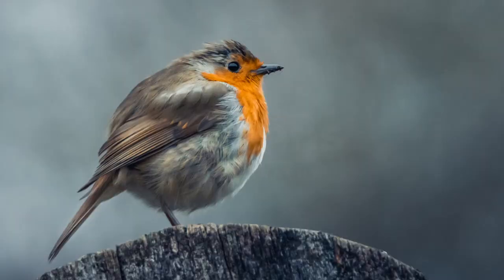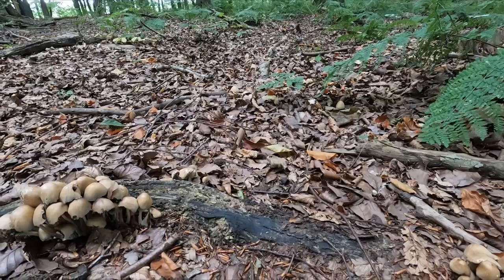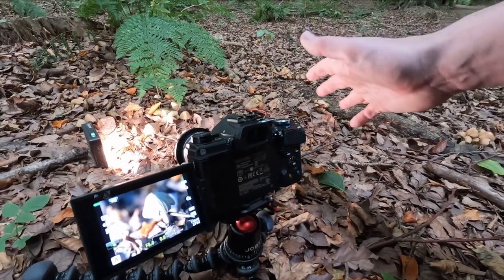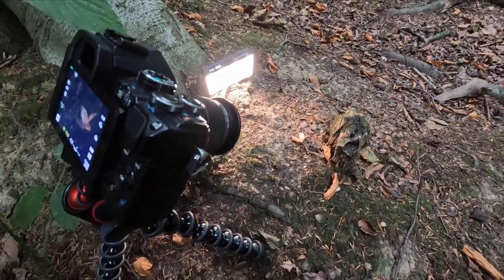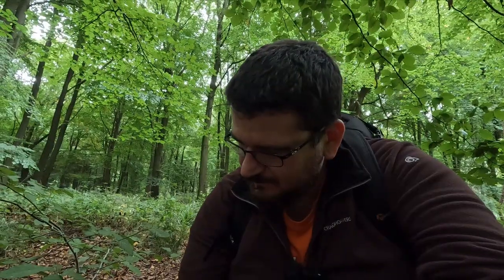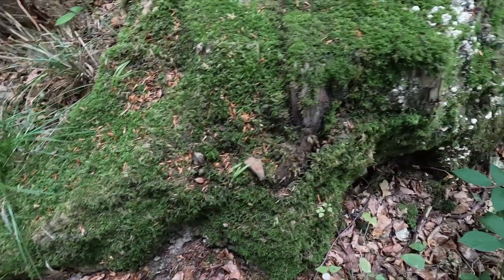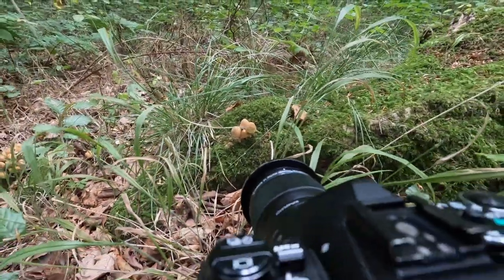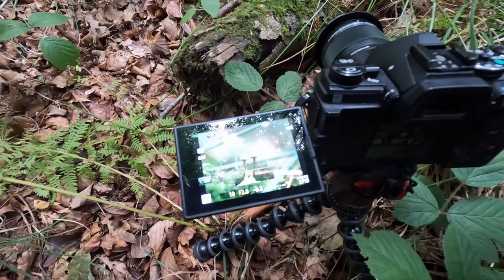Fungi Photography in the woods!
If you go down to the woods today, you're sure for ALL THE FUNGI! Yes, it's that wonderful time of year again where fungi come out and play.

Olympus OM-D E-M5 Mark III
Olympus M.Zuiko Digital ED 60 mm F2.8 Lens
M.Zuiko DIGITAL ED 100-400mm F5.0-6.3 IS Lens
Aputure MC On-Camera Video Light
Joby GorillaPod 3K